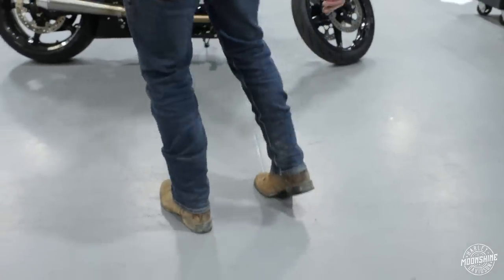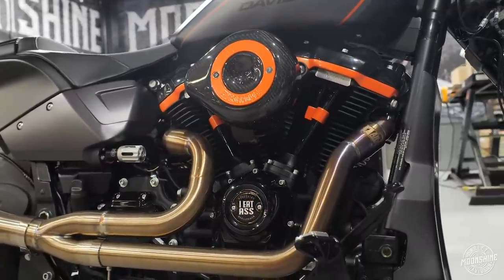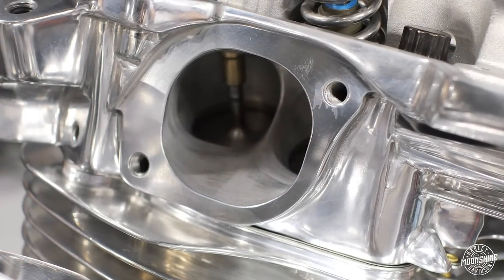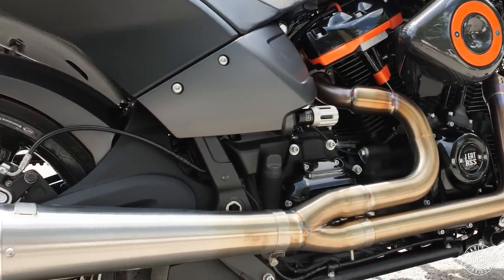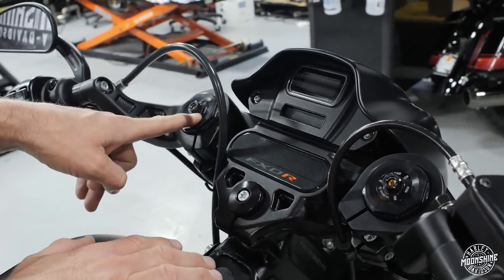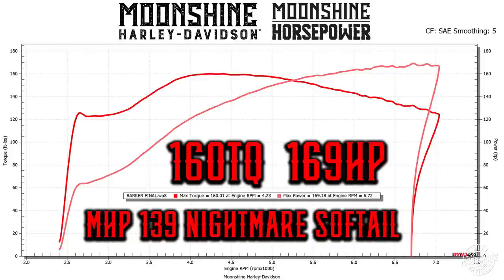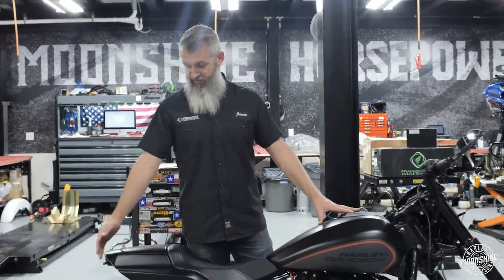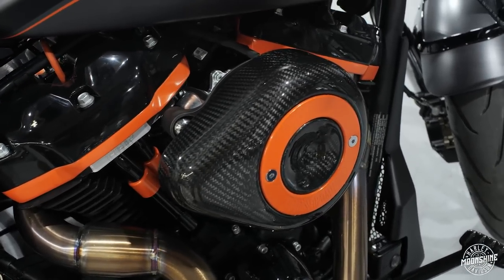Epic Motorcycle Transformation: 2019 FXDRS Softail & MHP 139 Nightmare Build No. 21!